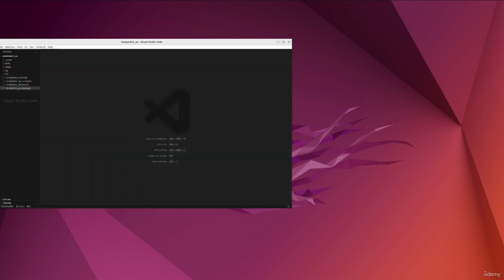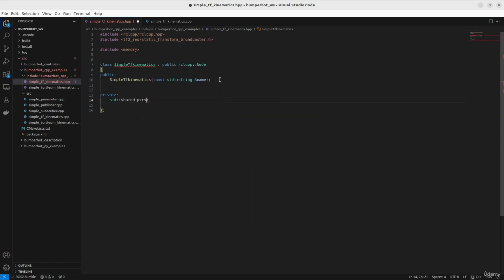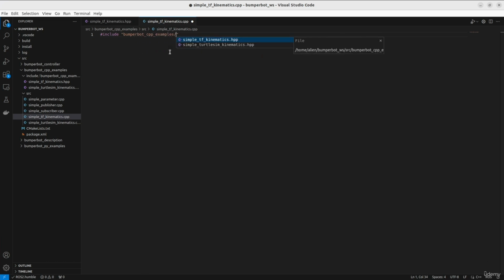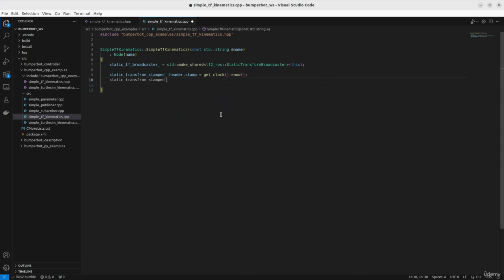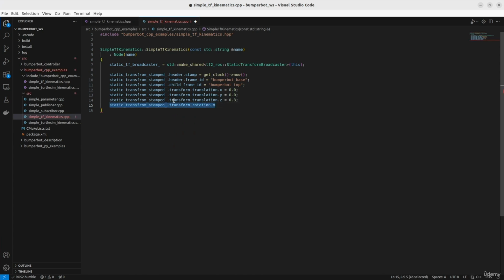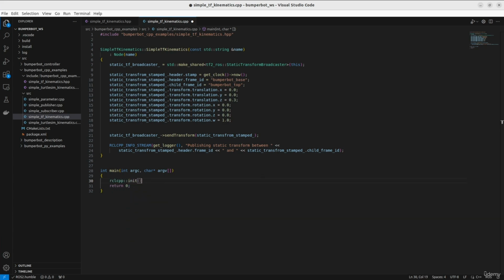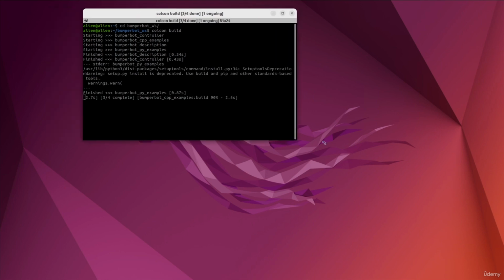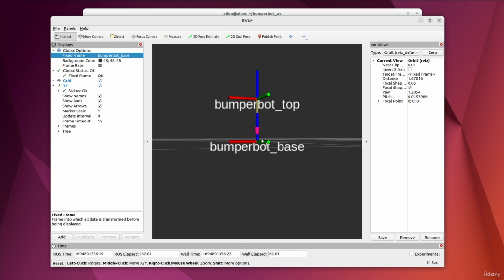005 C++Simple TF2 Static BroadcasterC++